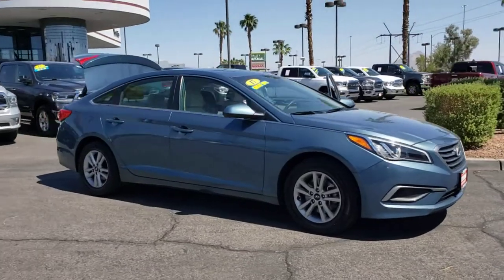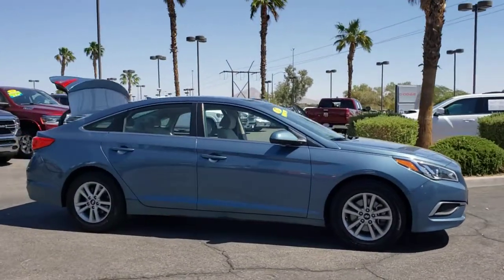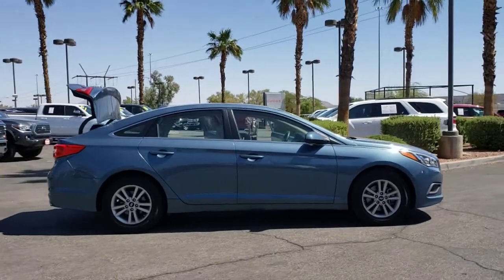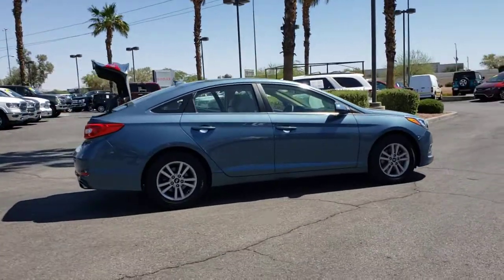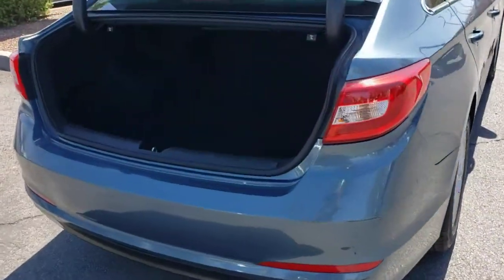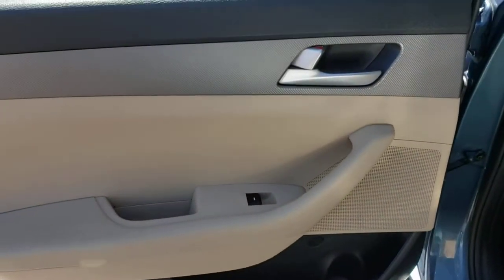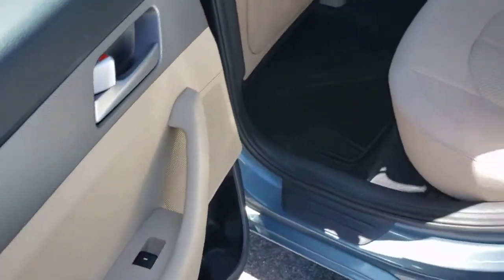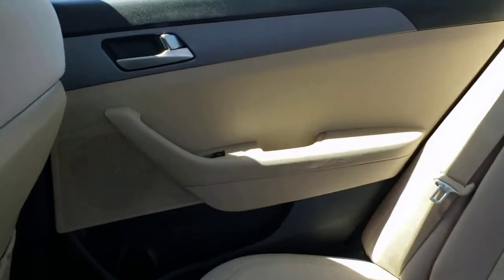2017 HYUNDAI SONATA Henderson, Las Vegas, Bullhead City, Lake Havasu, Laughlin, NV TSP15920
Nouveau Blue Used 2017 HYUNDAI SONATA available in Henderson, Nevada at Towbin Dodge. Servicing the Las Vegas, Bullhead City, Lake Havasu, Laughlin, NV area.
2017 HYUNDAI SONATA 2.4L PZEV - Stock#: TSP15920 - VIN#: 5NPE24AF1HH535086

Towbin Dodge
275 Auto Mall Dr

Towbin Dodge, located in the Valley Auto Mall in Henderson, is pleased to offer this Nouveau Blue 2017 Hyundai Sonata for purchase, this vehicle is well equipped with many features including. Certified By Carfax - No Accidents, Beige Cloth. FWD 6-Speed Automatic with Shiftronic 2.4L I4 DGI DOHC 16V PZEV 185hp Clean CARFAX.brbrRecent Arrival! Odometer is 14713 miles below market average! 25/36 City/Highway MPGbrbrbrThanks for checking out this great vehicle. When looking to buy pre-owned, why not buy from the #1 Dodge dealer in Nevada? Give us a call or come by today to see our huge inventory selection and let our great team assist you in locating your next vehicle!brbrAwards:br  * 2017 KBB.com 10 Best Used Cars Under $20,000   * 2017 KBB.com 10 Best Sedans Under $25,000   * 2017 KBB.com 10 Most Awarded Cars   * 2017 KBB.com Best Family Sedans   * 2017 KBB.com 10 Most Comfortable Cars Under $30,000   * 2017 KBB.com 10 Most Awarded Brands